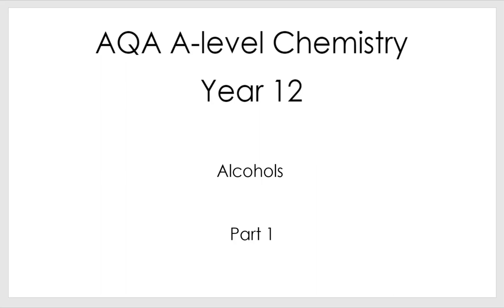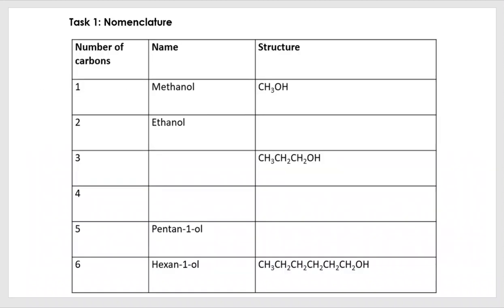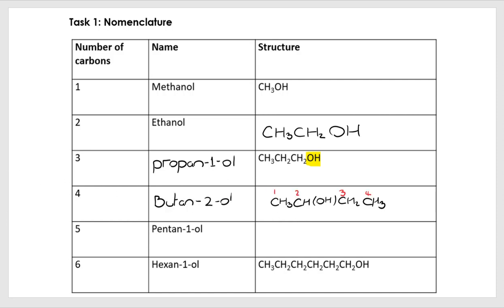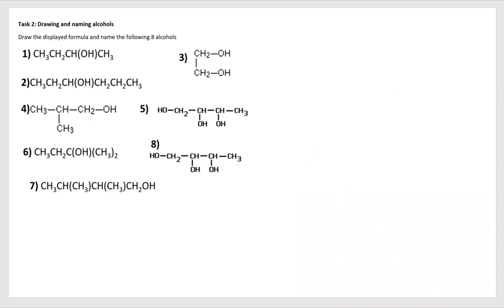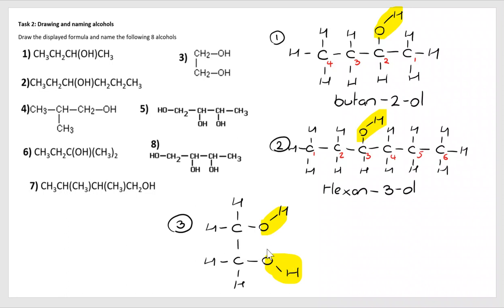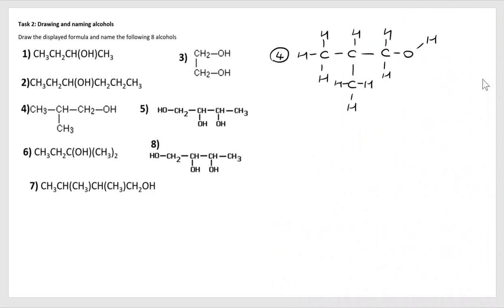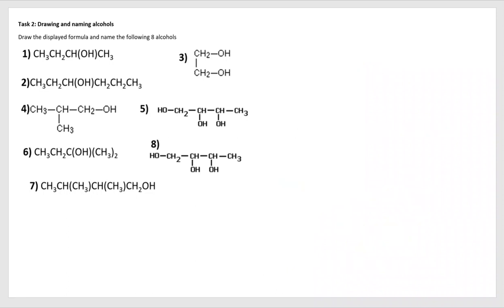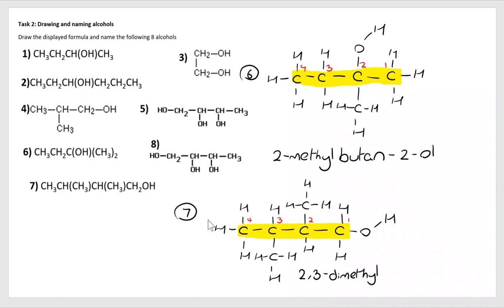AQA A-level Chemistry - Alcohols - PART 1